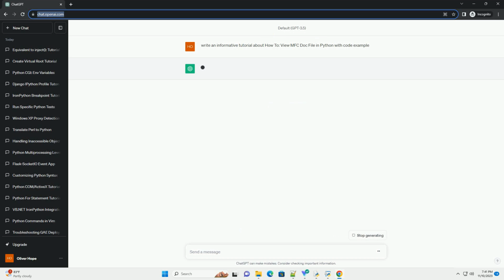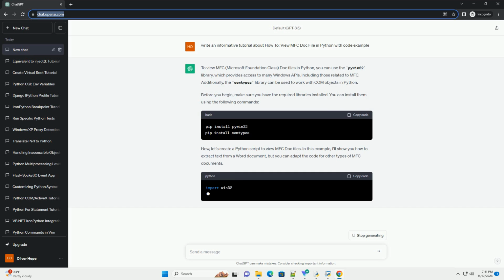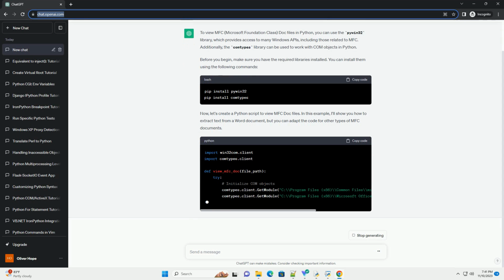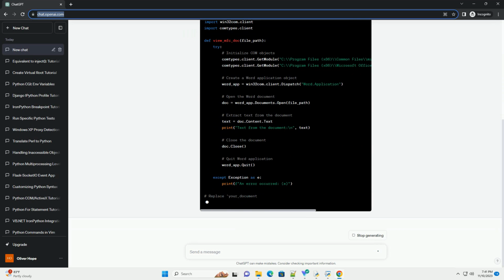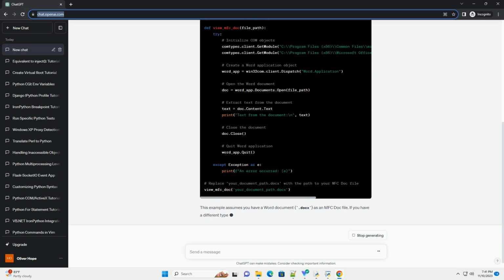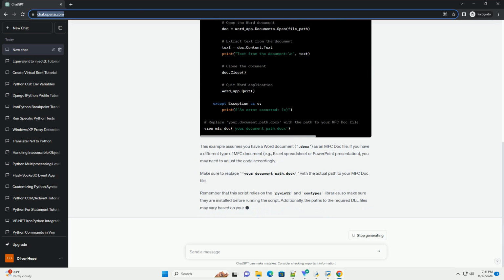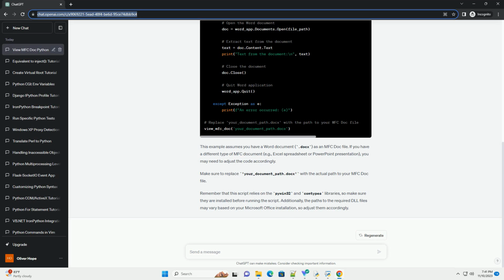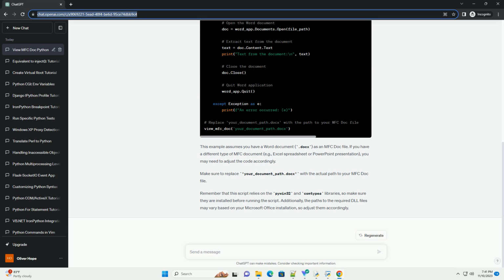How To View MFC Doc File in Python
To view MFC (Microsoft Foundation Class) Doc files in Python, you can use the pywin32 library, which provides access to many Windows APIs, including those related to MFC. Additionally, the comtypes library can be used to work with COM objects in Python.
Before you begin, make sure you have the required libraries installed. You can install them using the following commands:
Now, let's create a Python script to view MFC Doc files. In this example, I'll show you how to extract text from a Word document, but you can adapt the code for other types of MFC documents.
This example assumes you have a Word document (.docx) as an MFC Doc file. If you have a different type of MFC document (e.g., Excel spreadsheet or PowerPoint presentation), you may need to adjust the code accordingly.
Make sure to replace 'your_document_path.docx' with the actual path to your MFC Doc file.
Remember that this script relies on the pywin32 and comtypes libraries, so make sure they are installed before running the script. Additionally, the paths to the required DLL files may vary based on your Microsoft Office installation, so adjust them accordingly.
ChatGPT